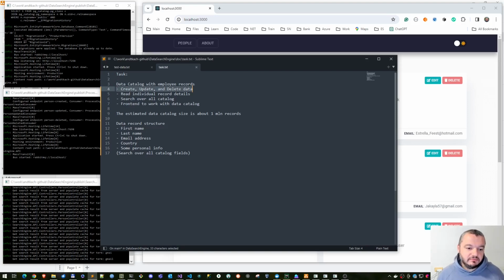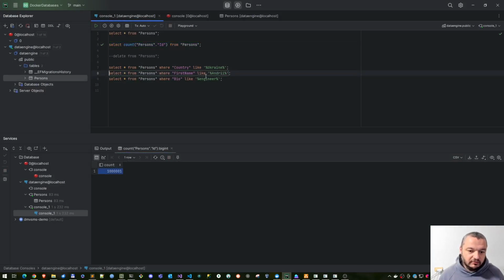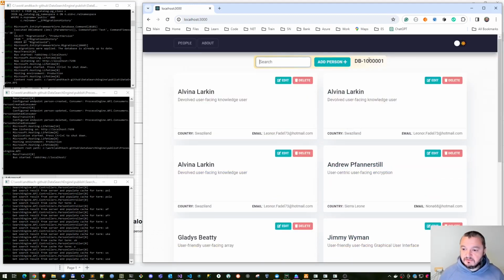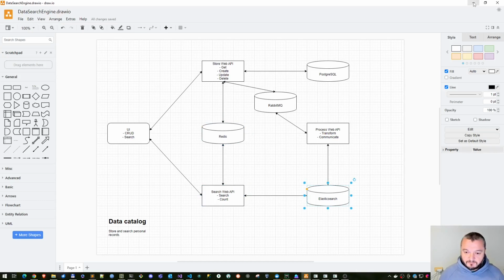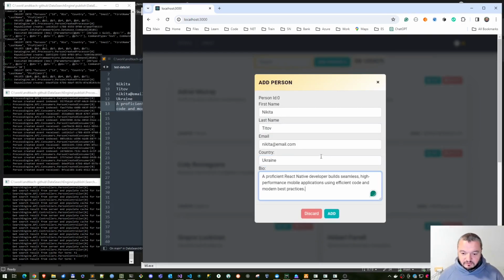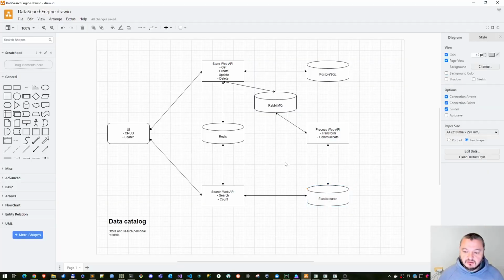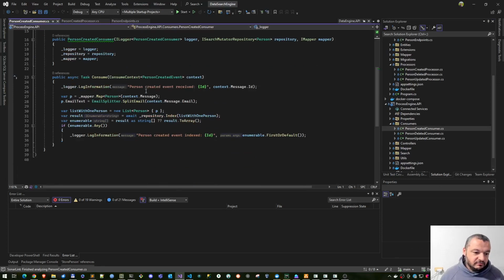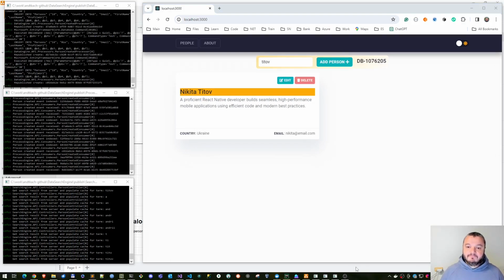Data catalog demo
Task:

Data Catalog with employee records
- Create, Update, and Delete data
- Read individual record details
- Search over all catalog
- Frontend to work with data catalog

The estimated data catalog size is about 1 mln records

Data record structure
- First name
- Last name
- Country
- Some personal info
(Search over all catalog fields)